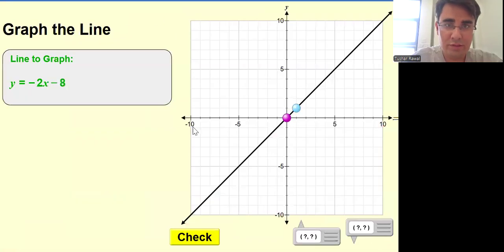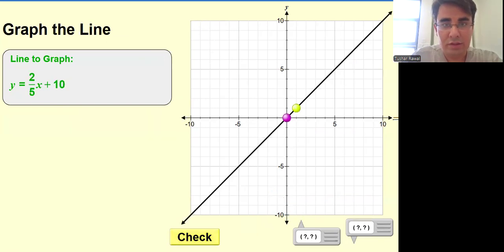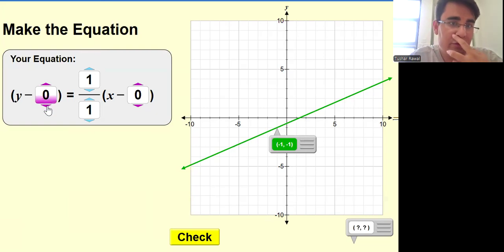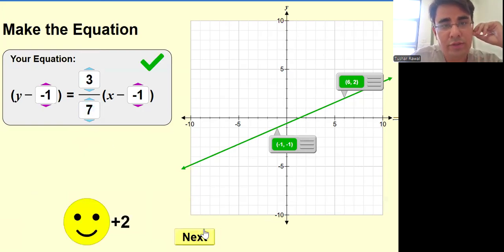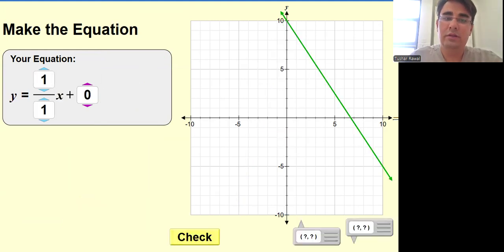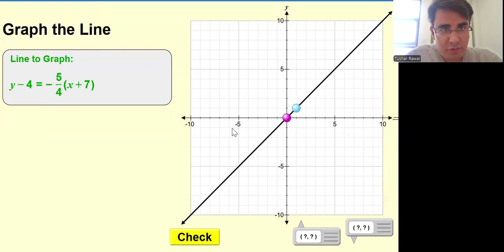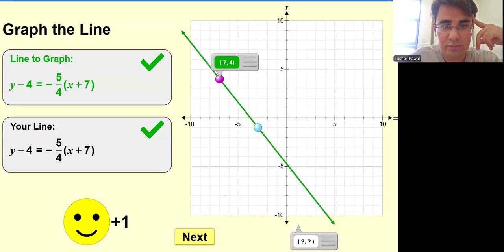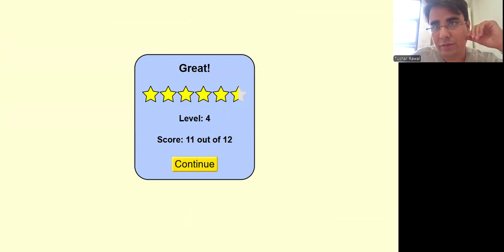#11 Practice of Linear Function | Graph of linear | Slope Intercept form | gradient | two points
Topic: Practice of Linear Function | Graph of linear | Slope Intercept form | gradient | two points

For students who would like to do these on their own, please provide the

slope, line, y=mx+c, gradient, y2-y1, x2-x1, how to, myp, math, ibdp, aisl, x intercept, y intercept, perpendicular lines,